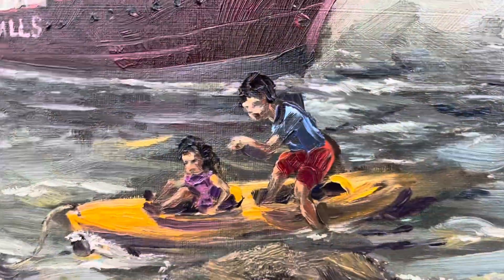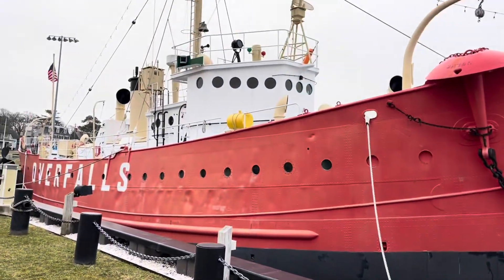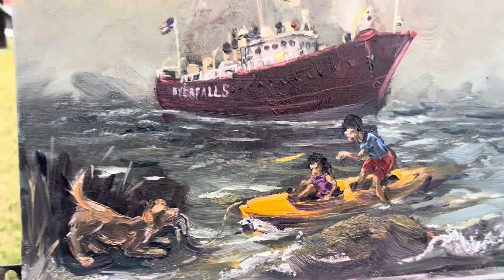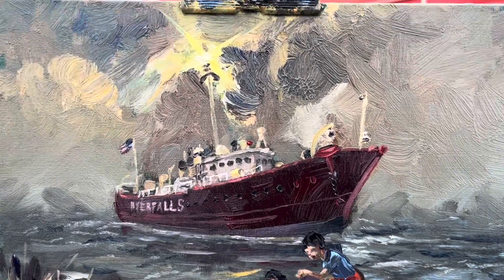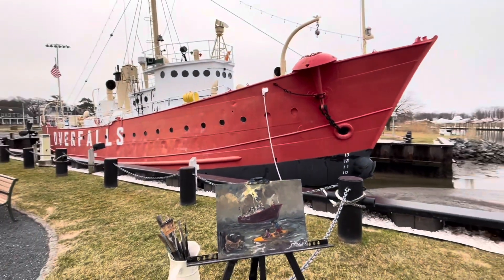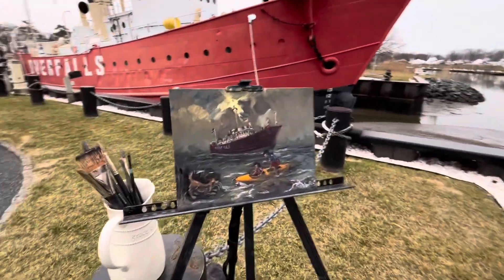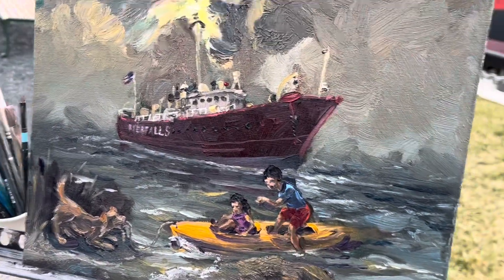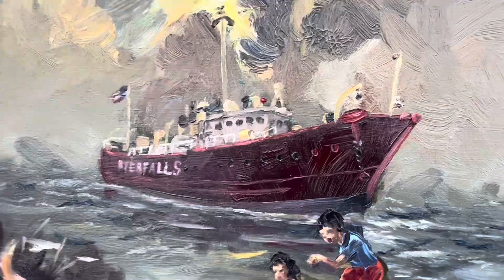Lewes, DE - Lightship Overfalls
Here emerging from yesterday’s fog is my plein air, alla prima oil painting of the Overfalls. It took about 5 hours to paint, on 11”x 14” canvasboard. The Overfalls is moored in the Lewes Delaware canal, yet in my painting I set it free! All the other elements are from my imagination.